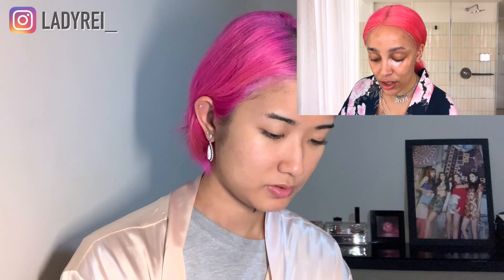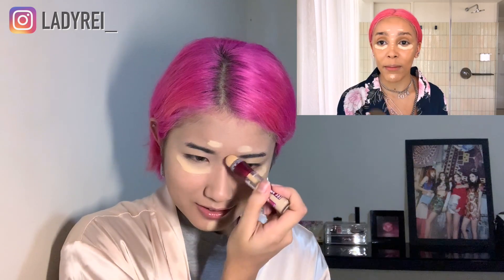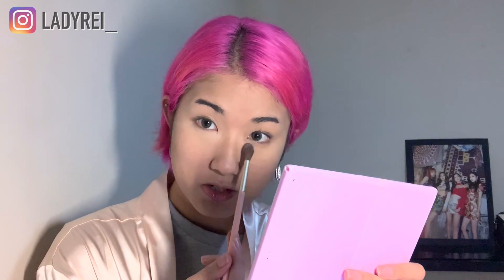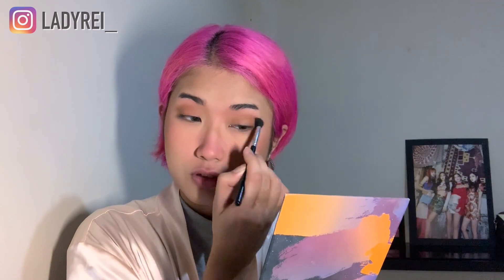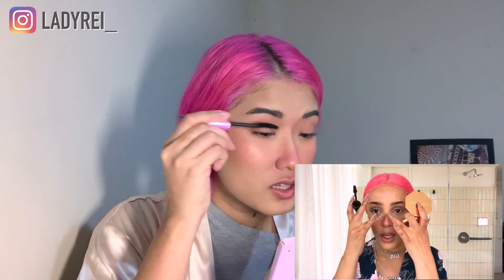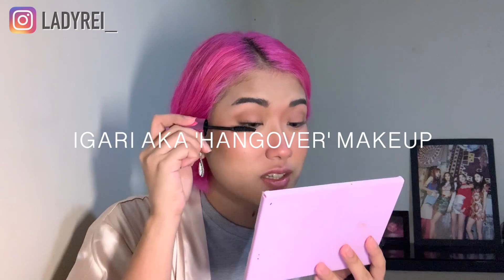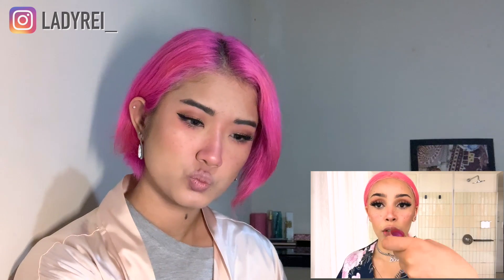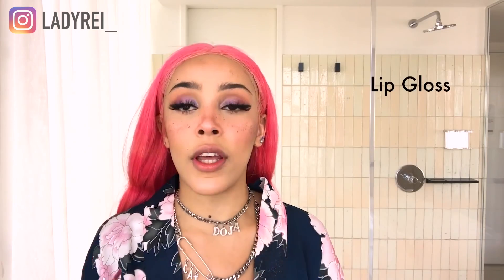Pink Haired Girl Following Doja Cat's E-Girl Makeup Routine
In this video, I'm going to turn myself into an E-girl under the guide of the one and only Doja Cat. Not exactly the first to do this, I've watched other people who have attempted to recreate this look as well and then it got me curious. Totally I wasn't sure whether this look would work on me, but YOLO and I already have pink hair so why not.